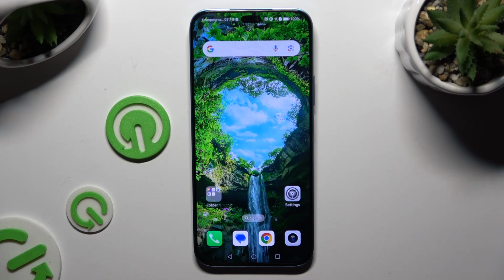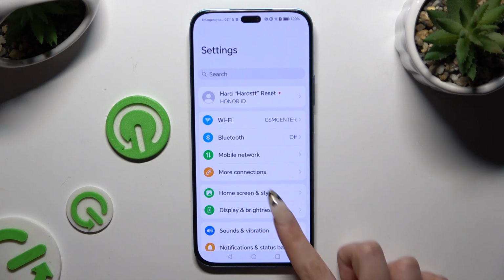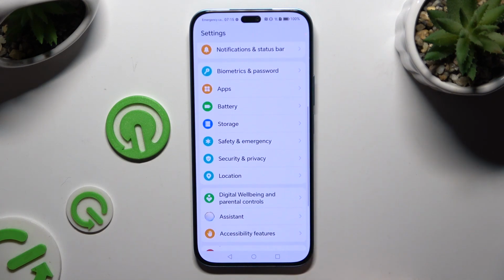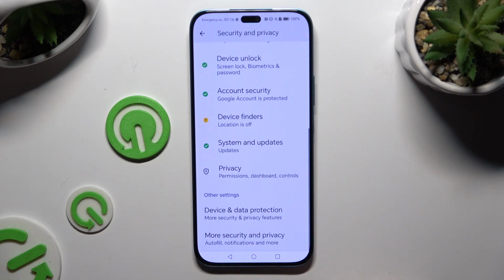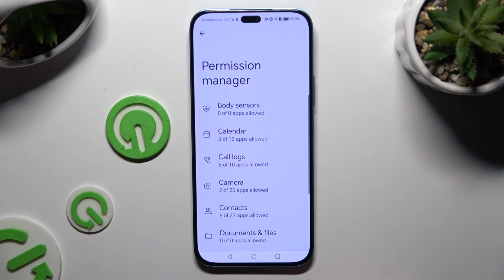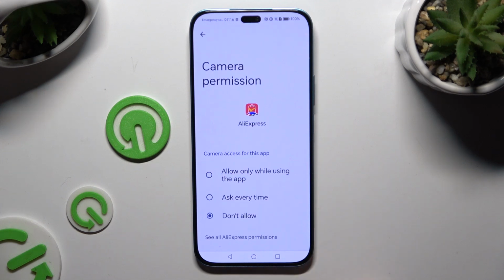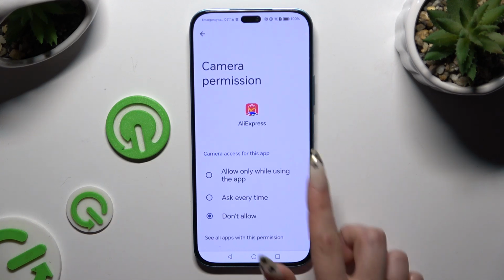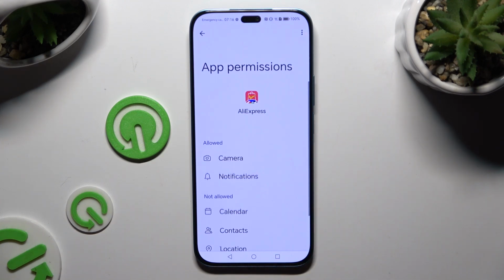Honor 200 Lite - How to Change Apps Permissions | Manage App Permissions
Welcome! Managing app permissions on your Honor 200 Lite is crucial for controlling what data and features apps can access. This video will guide you through changing app permissions, allowing you to enhance your privacy and security. Learn how to review and adjust permissions to ensure your apps have only the access you want to provide.

How to manage app permissions on Honor 200 Lite?
How to change app permissions on Honor 200 Lite smartphone?
How to review and adjust app permissions on Honor 200 Lite phone?